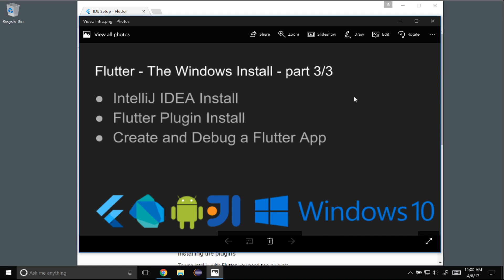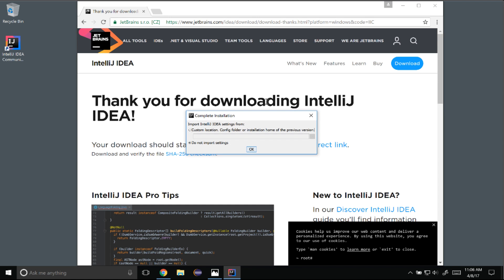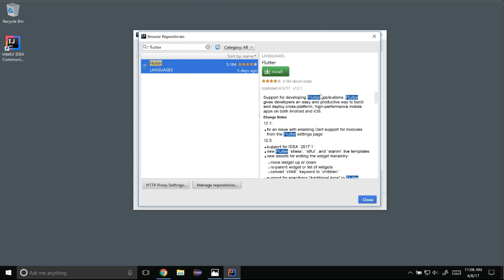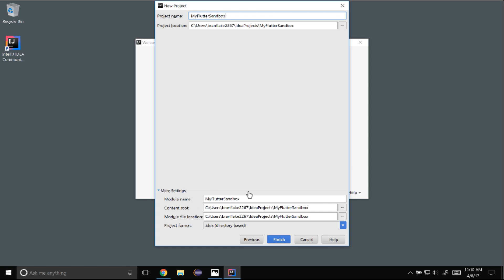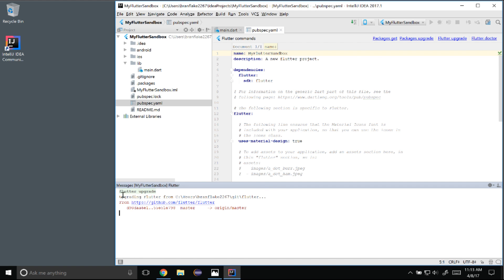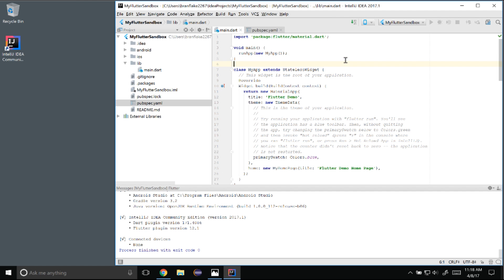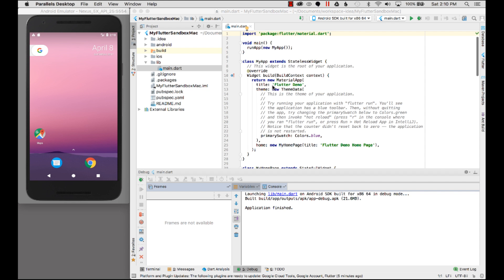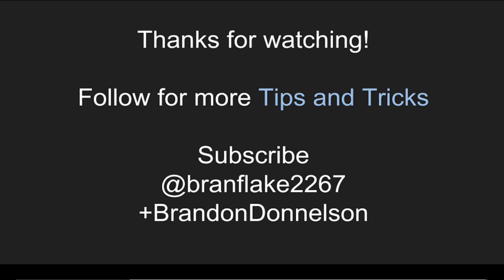Flutter - The Windows Install - part 3/3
This video covers:
- IntelliJ IDEA Install
- Flutter Plugin Install
- Create and Debug a Flutter App